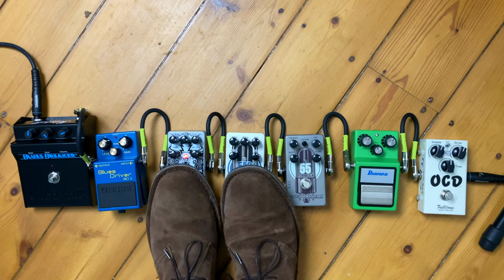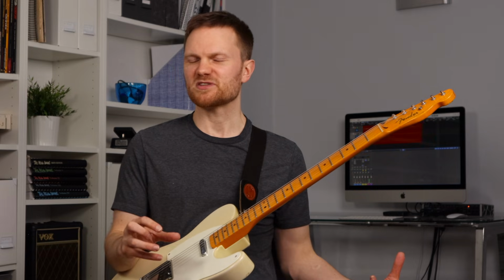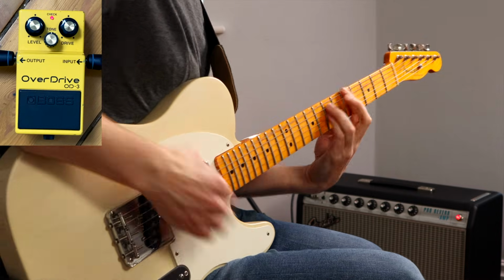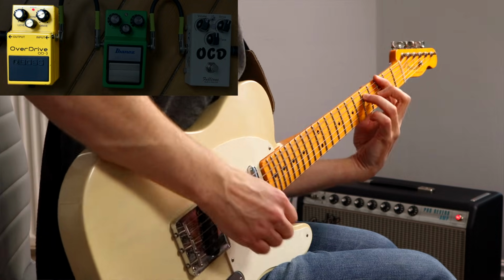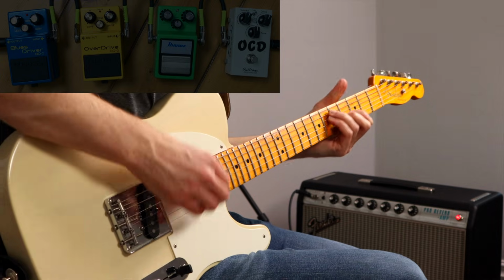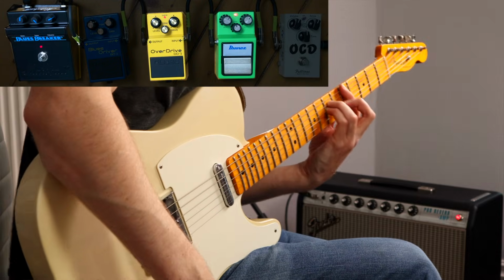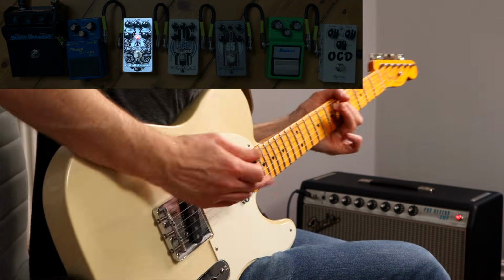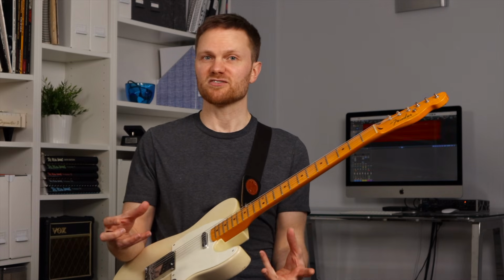How Many Overdrive Pedals Do You Actually Need? 7 Setups Explored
Is there such a thing as too many overdrive pedals? Or do you prefer more minimalist approaches? Hopefully this video will help you decide how many overdrive pedals are right for you.

- Fulltone OCD

- Catalinbread Formula 55

Timecodes:
00:00 - Intro
00:30 - The Beauty of Natural Amp Overdrive
01:13 - Problems with Using Amp Overdrive
02:40 - What is a 'Foundation' Overdrive Pedal?
03:31 - Flat or Mid Focused Pedals BEFORE the Foundation Overdrive?
04:43 - Boosting AFTER The Foundation Overdrive
06:18 - Padding the Volume of Heavy Overdrive Sounds
07:41 - Using Multiple Foundation Overdrive Pedals